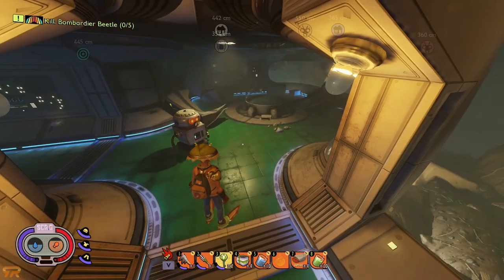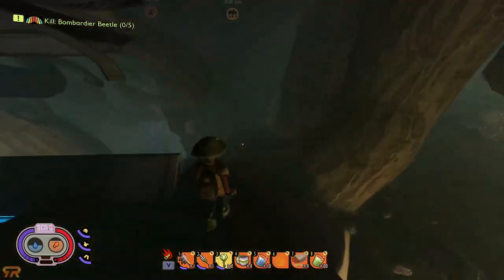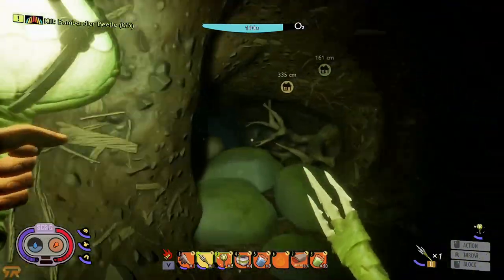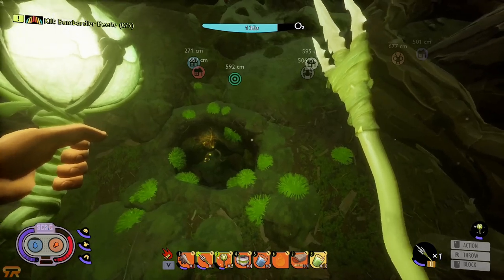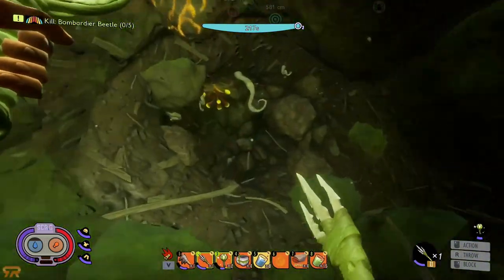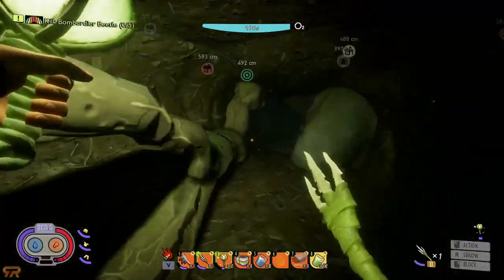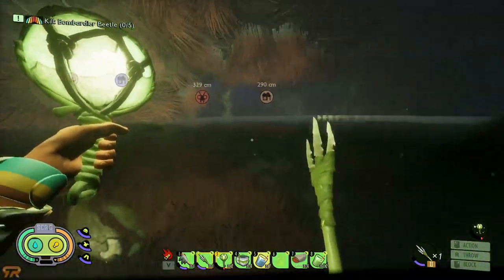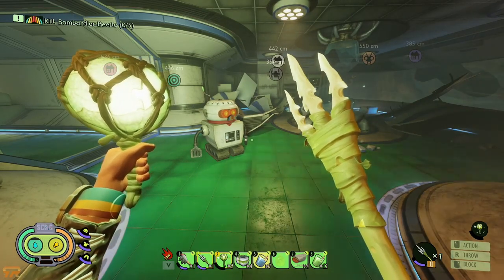The Hole under the Oak Tree lab in Grounded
I have had people in my youtube comments and during streams ask about this tunnel. Even had a friend in my discord ask about it. So it was time to do a video on this tunnel at the bottom of the Oak Tree lab.

Liquid Gills - Tadpole Meat, Water Flea Meat, and EEL Grass (Gives underwater breathing for a short period)